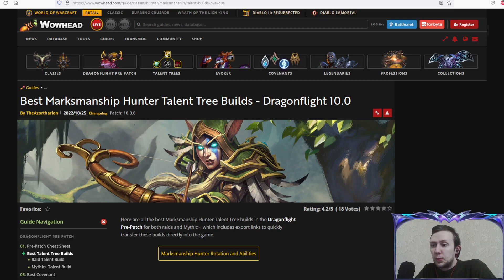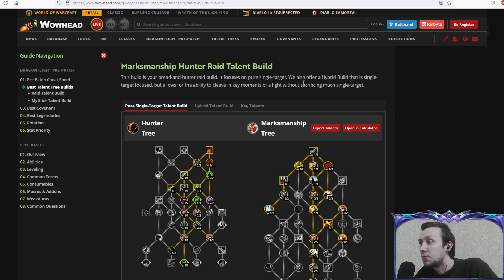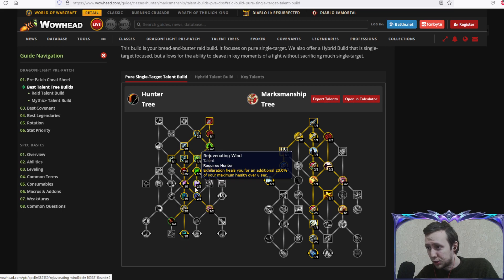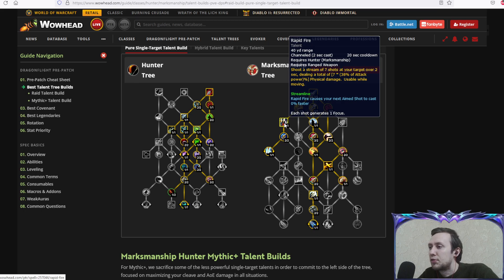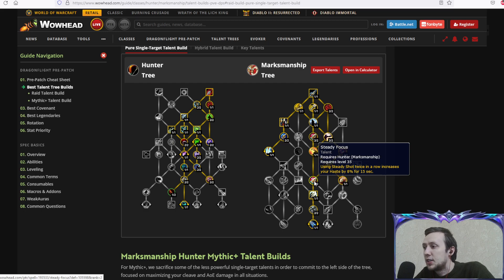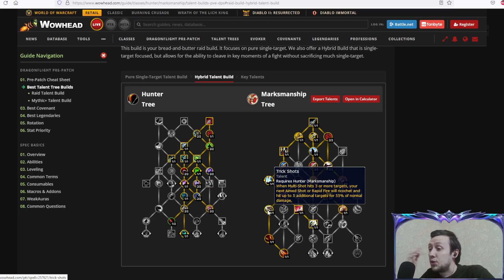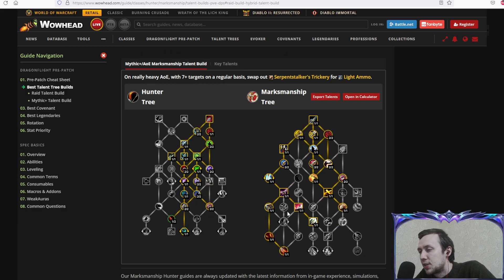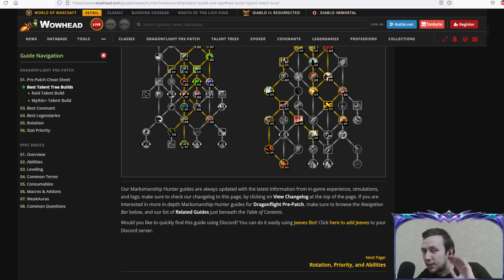BEST MARKSMANSHIP Hunter Talent BUILDS WoW Dragonflight Pre Patch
Here Are Some Best Talent Tree Builds For Marksmanship Hunter In World Of Warcraft Dragonflight Good For Mythic+ And Raids, According To Wowhead!